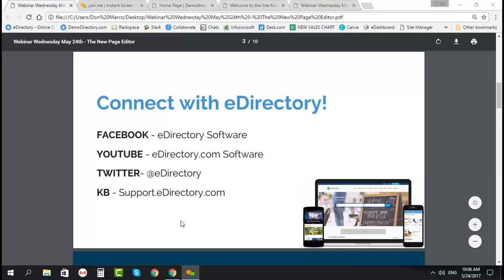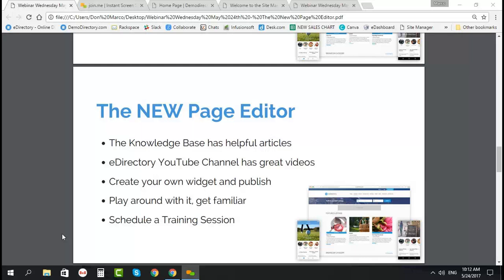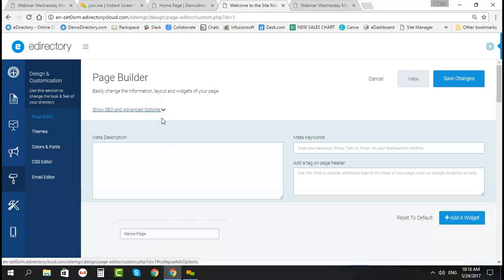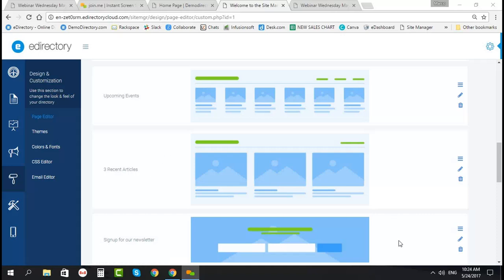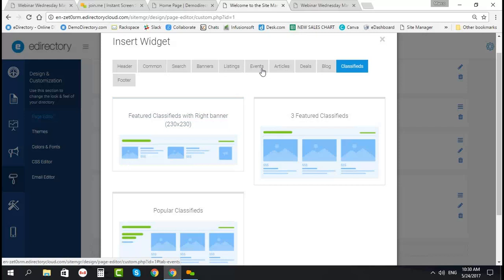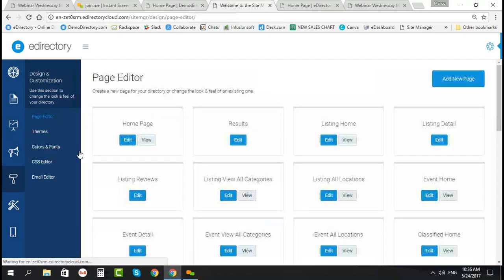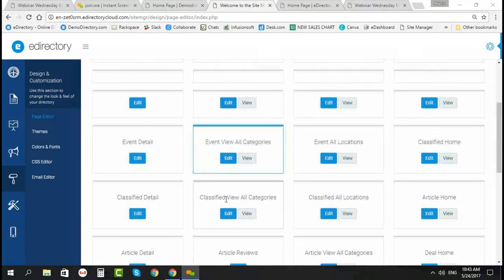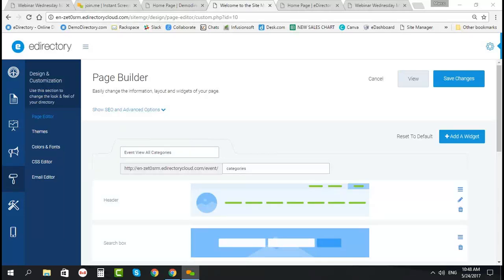Introducing New Page Editor - eDirectory.com Webinars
Introducing the New Page Editor We'll cover the widget-based front-end and how easy it is to bring your unique vision to life on your online directory website. Drag, drop, save, and share!